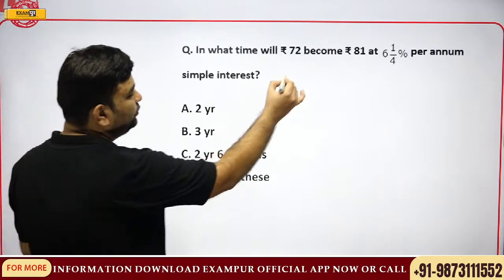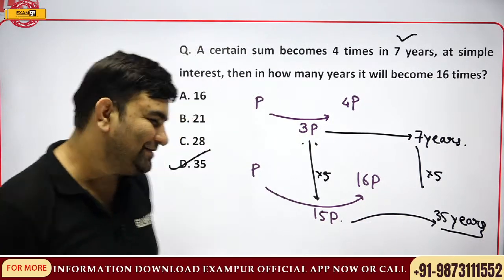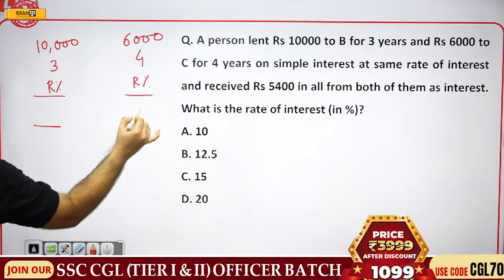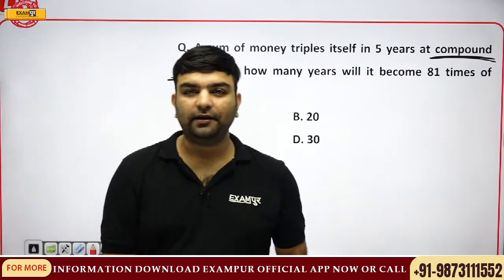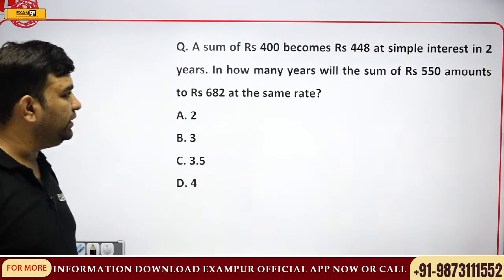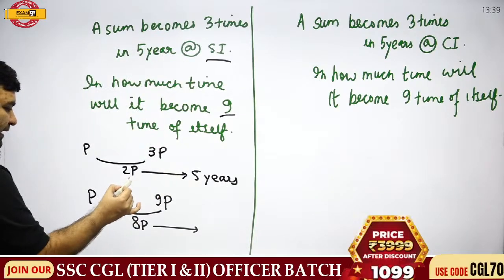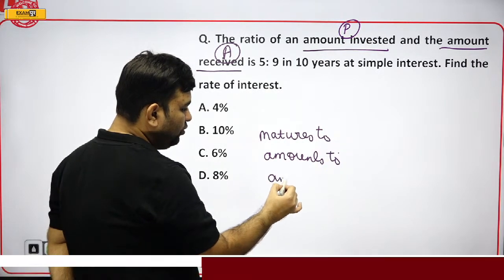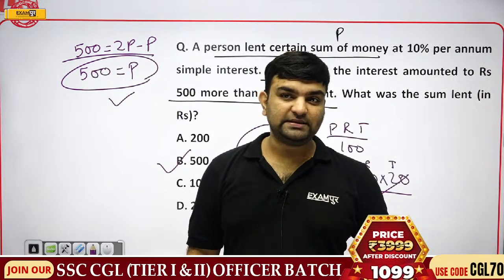SSC- CPO / CHSL 2022 | MATHS CLASSES | IMPORTANT QUESTIONS OF SIMPLE INTEREST MATHS | BY Sanjay Sir